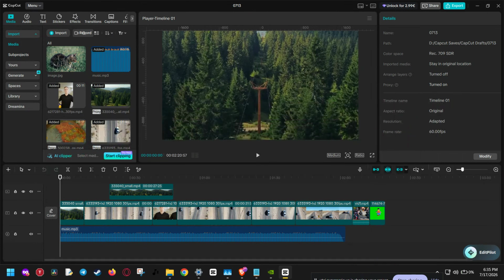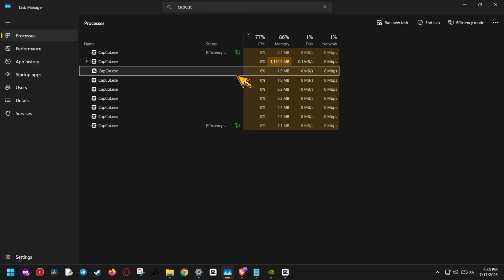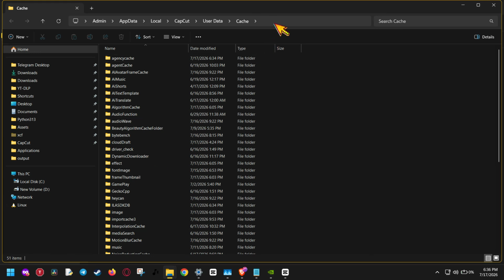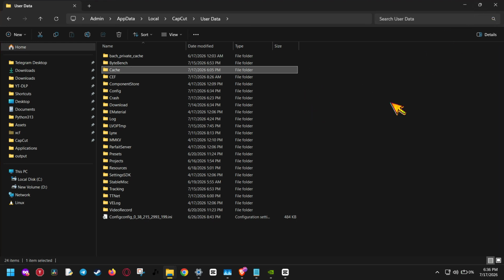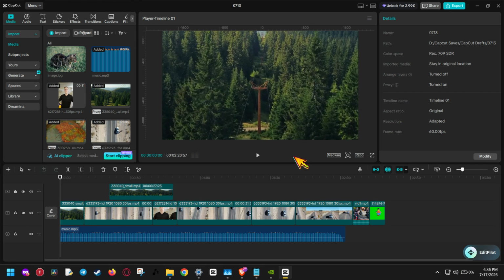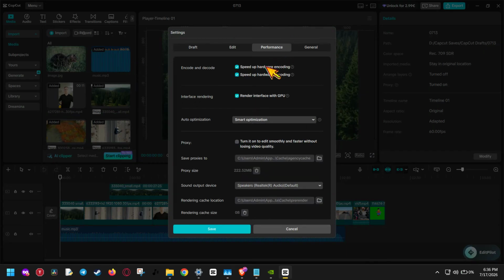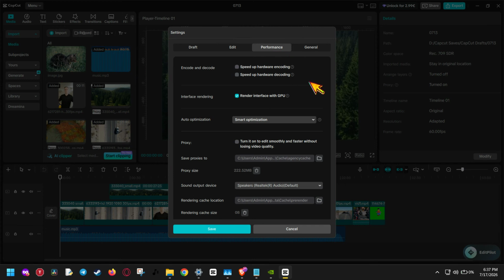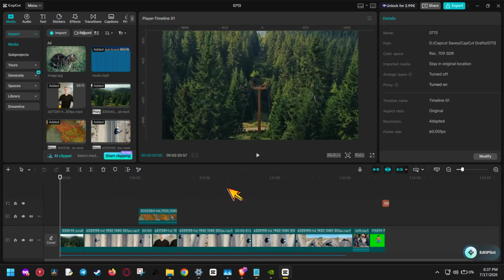CapCut Desktop Error Fix [Easy Fix Guide]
Learn how to fix CapCut Desktop errors by clearing corrupted cache, running the app as administrator, and disabling hardware acceleration. This step-by-step guide is designed to help with crashes, freezes, launch failures, and export issues.

🕚Timestamps:
00:00 Introduction
00:20 Force Close CapCut In Task Manager
00:47 Open Local App Data Folder
01:10 Delete The CapCut Cache Folder
01:38 Run CapCut As Administrator
01:58 Disable Hardware Acceleration In Performance Settings
02:32 Save Changes And Restart Your PC
02:50 Final Fix Tips And Outro

✍️What You'll Learn In This Video:
• How To Fix CapCut Desktop Errors By Clearing Corrupted Cache
• How To Force Close CapCut Using Task Manager
• How To Open The CapCut User Data Folder In Windows
• How To Run CapCut As Administrator For Better Compatibility
• How To Turn Off Hardware Acceleration To Stop Freezing
• How To Restart CapCut Properly After Saving Settings
• How To Troubleshoot Launch, Crash, And Export Problems
• How To Apply Safe Fixes Without Losing Timeline Projects

💡Pro Tips:
• Delete only the Cache folder, not your project files, to avoid losing edits.
• If CapCut is still open in the background, end every related process in Task Manager.
• Restart your PC after changing performance settings so the fix fully applies.
• If the issue continues, update your graphics drivers and reinstall CapCut.